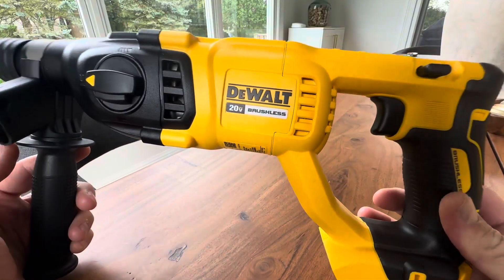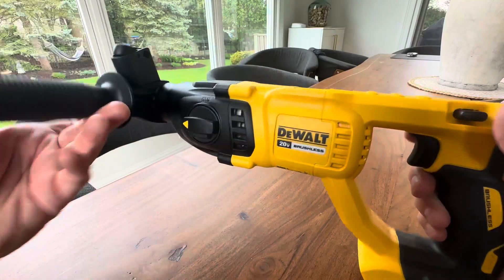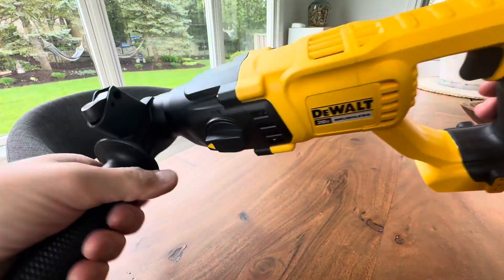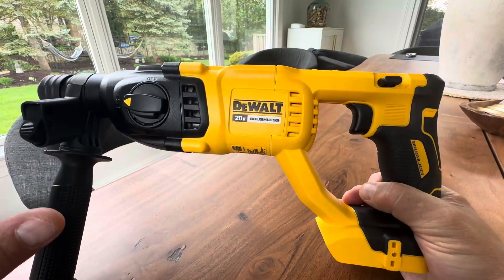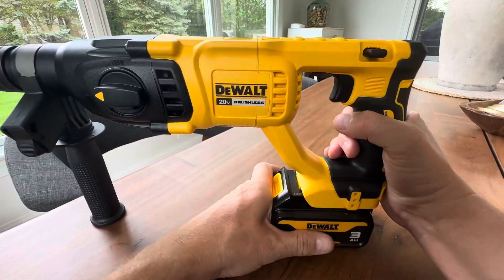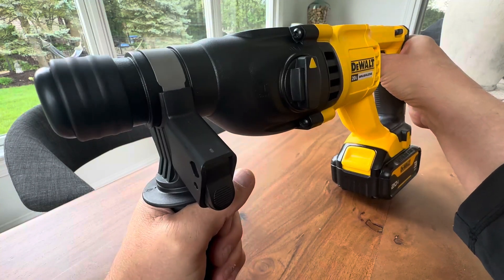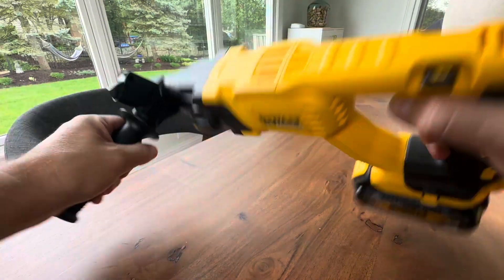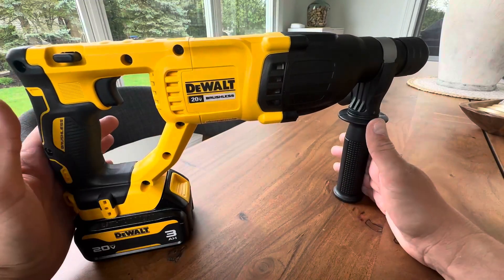DEWALT DCH133B 20V Max XR Brushless 1 D Handle Rotary Hammer Drill Tool Only Review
✅ Current Price & More Info (US)